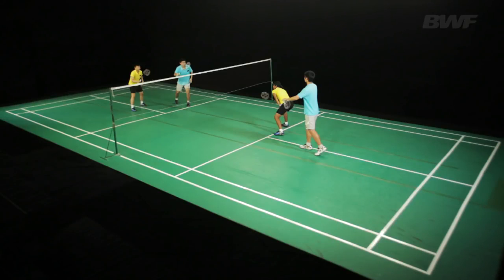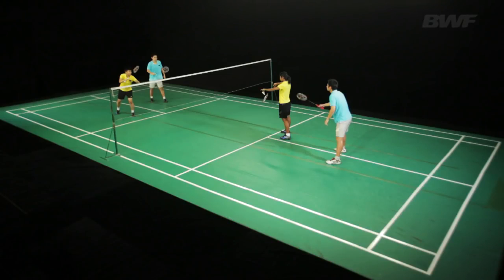CE1M8V11 - Tactics - Mixed doubles serve and return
This video clip is part of a series designed to support the Badminton World Federation (BWF) Level 1 Coach Education course material, which is now available